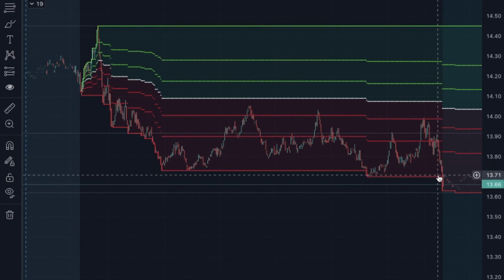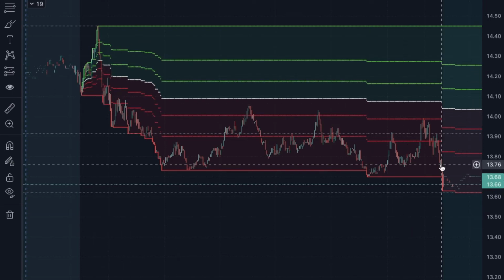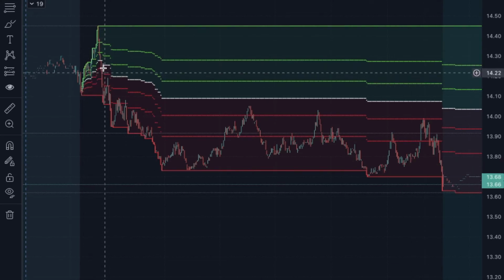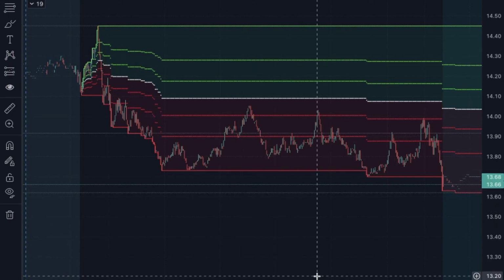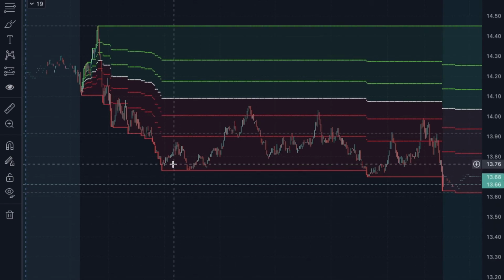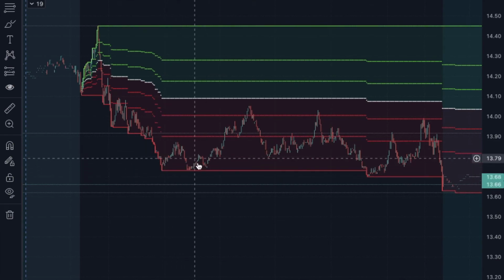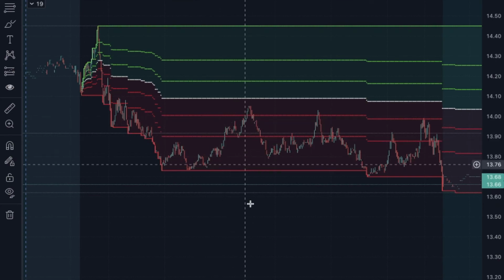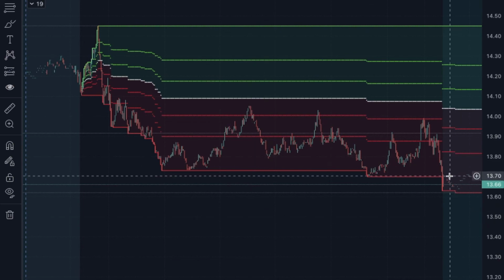06-27-2022: UVXY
for more information about our indicators and trading sessions.

FULL-RISK DISCLOSURE: Trading and investing contains prominent risk and is not for everyone. An investor could potentially lose all of their initial investment if risk management is not properly applied to the trades and investments. Past performance is no guarantee of future results.